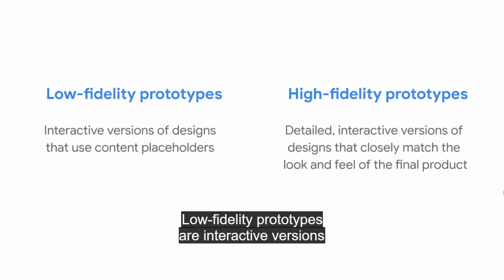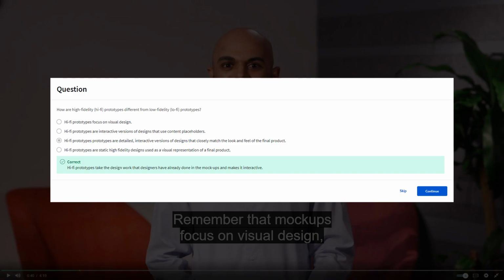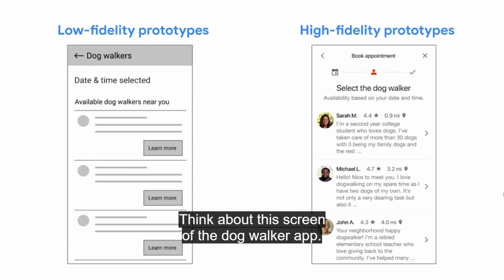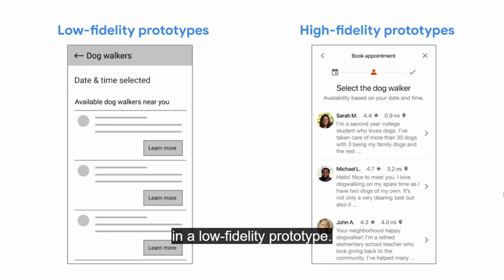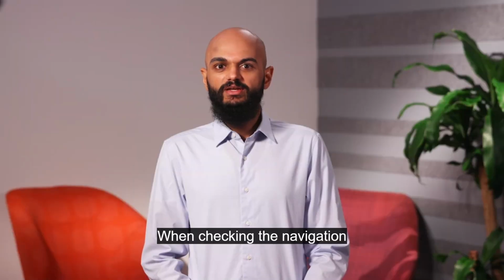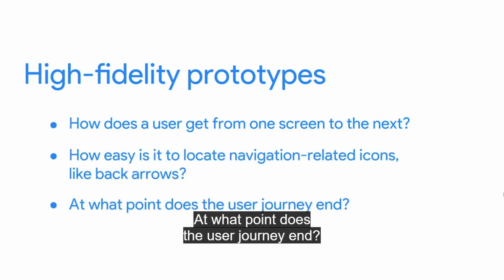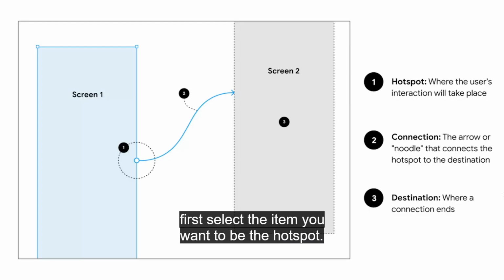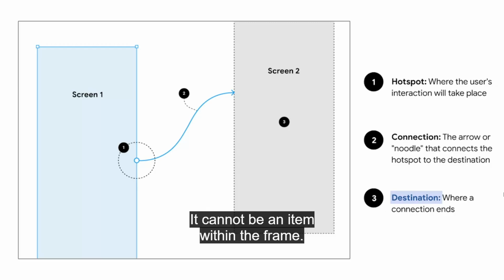Introduction to high fidelity prototypes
Giới thiệu về nguyên mẫu có độ trung thực cao